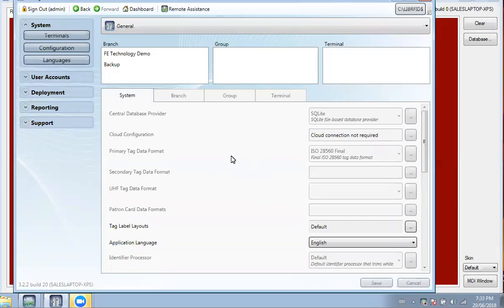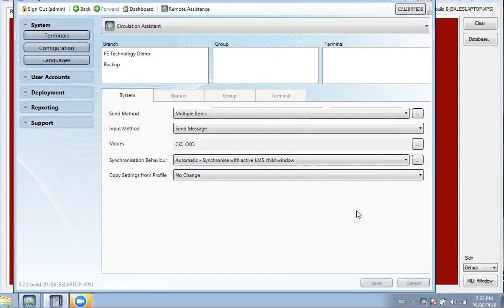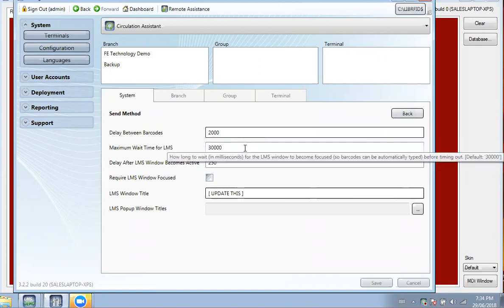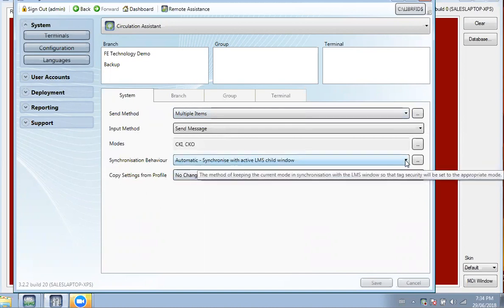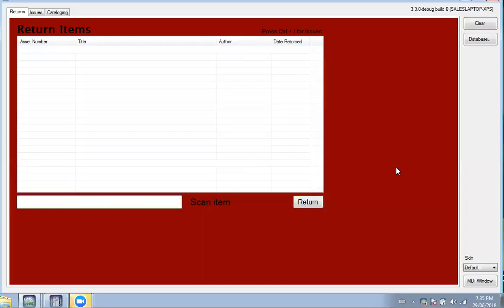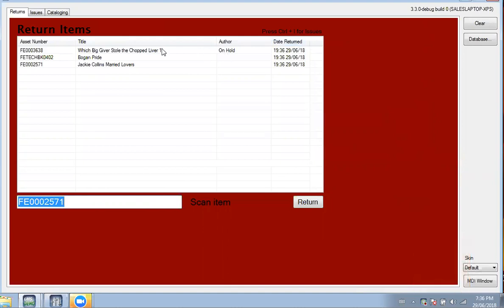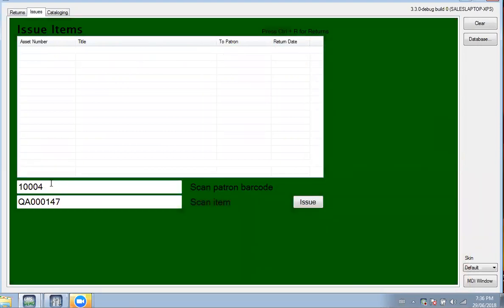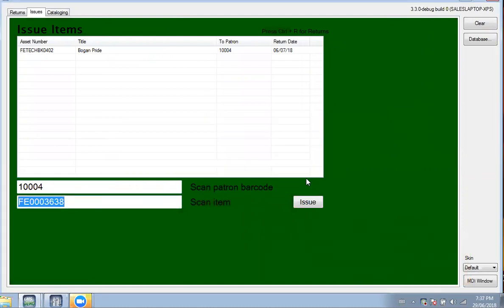Video 3 Circulation Assistant